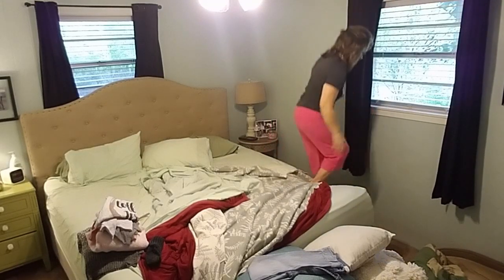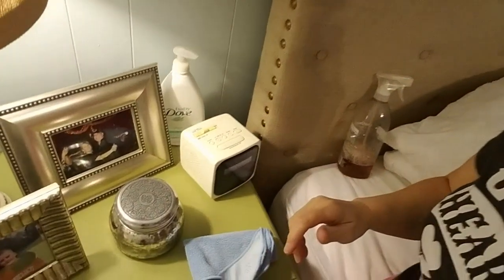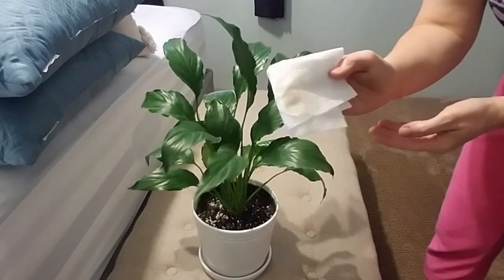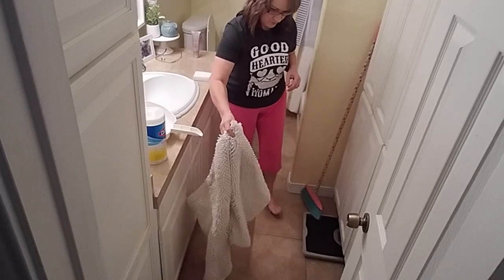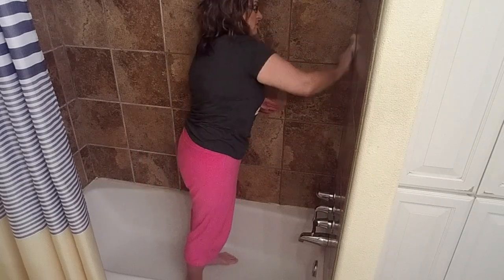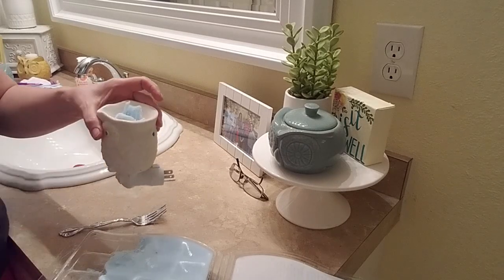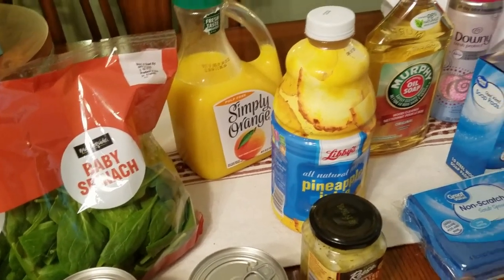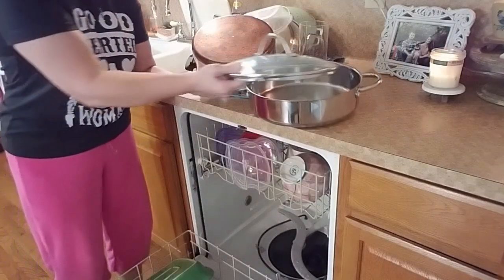WHOLE HOUSE 2 DAY CLEAN WITH ME / WALMART HAUL + GROVE COLLABORATIVE HAUL/ ROBIN LANE LOWE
HELLO FRIENDS!!!
Today's video is a while house 2 day clean with me / walmart haul + grove collab
I have soooo much cleaning for you in this video. I am cleaning every room in my house, and it takes 2 days. If you need some motivation to get your WHOLE house in order. let's go. this video will give you that motivation.
I also show you guys my latest grove collaborative order.  I go through each product with you and tell you about my favorite products.
I finally did my first wal-mart pick up order and i show you guys every item i bought.
I have alot of house plants in my home and i am showing you how i maintain some of those house plants.

 This channel will inspire you to kee  p a minimal, peaceful, inviting home that will make you proud.